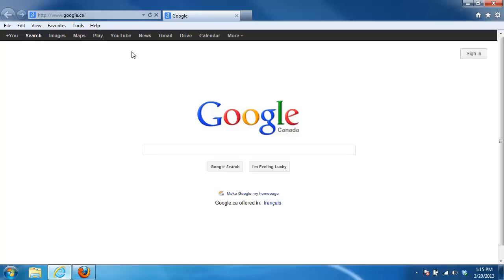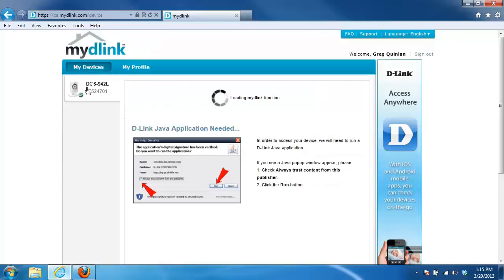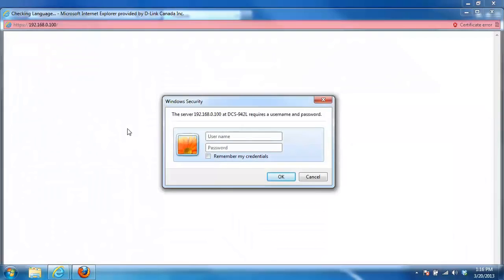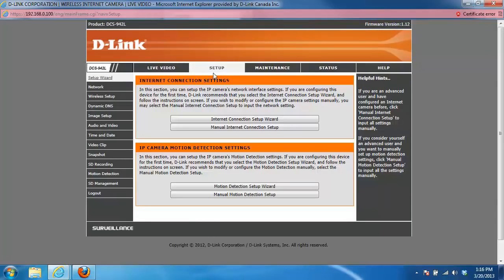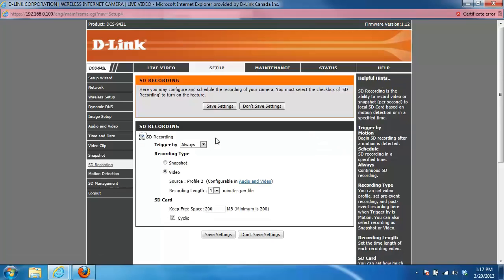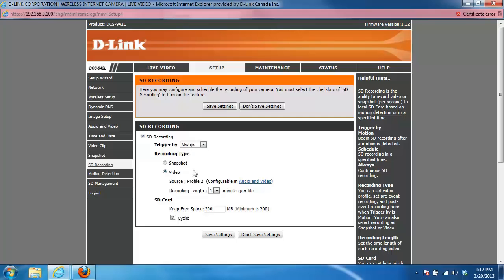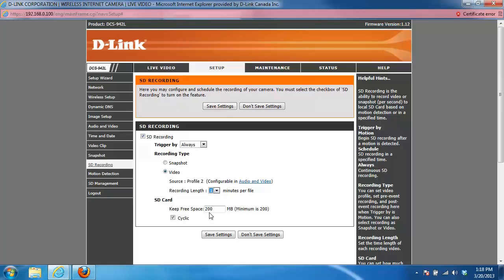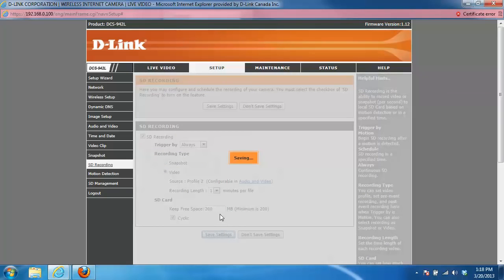Cara merekam ke SD card dengan kamera Mydlink